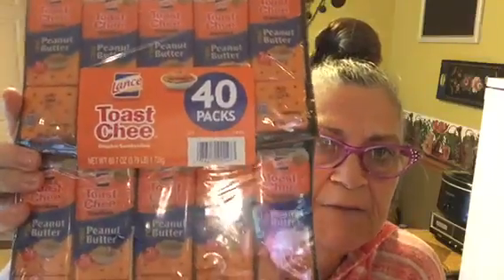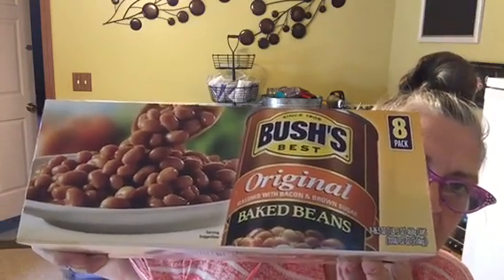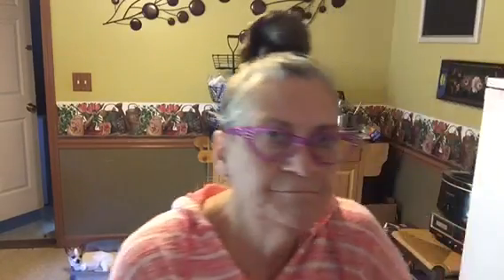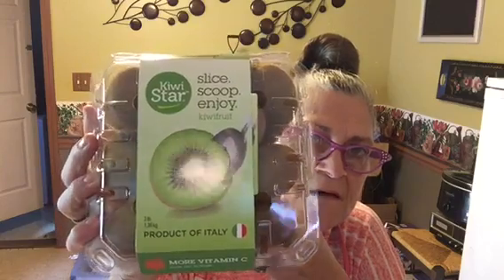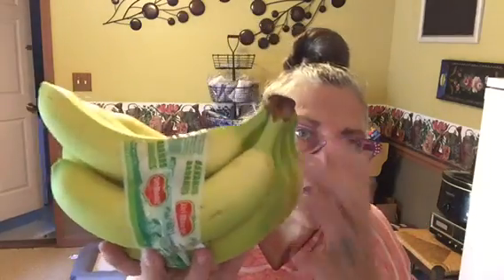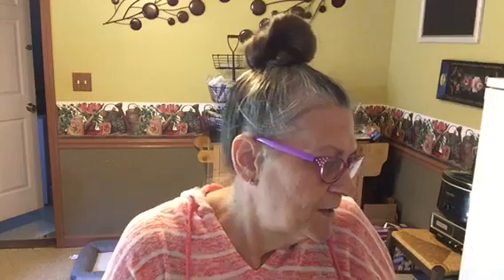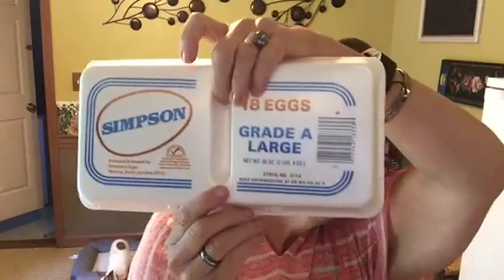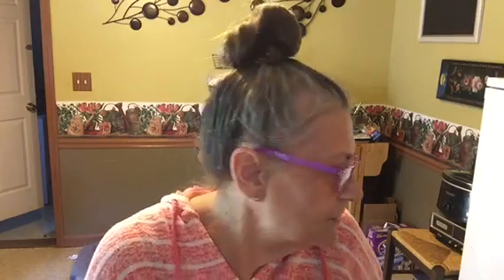Sam's Club Haul and Sharing A Great App! :)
Sharing what I got today at Sam's Club. I absolutely love the app I shared, simple to use and saves so much time. I hope you give it a try. I really appreciate it. :)
If you would like to correspond by snail mail my address is:
Jan Creson